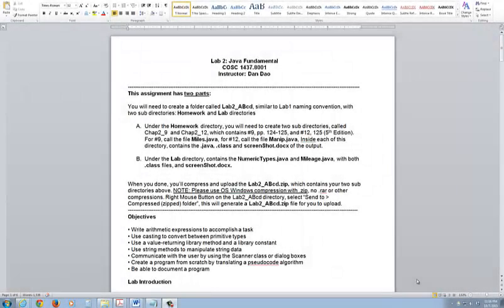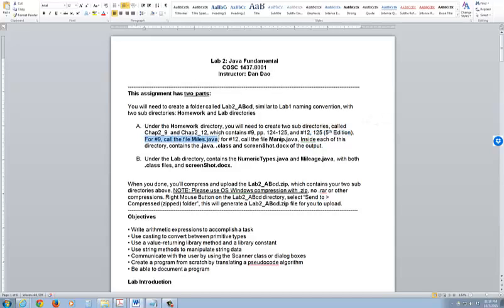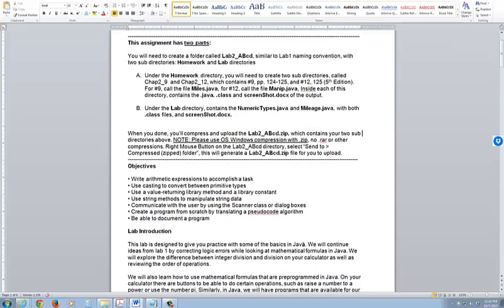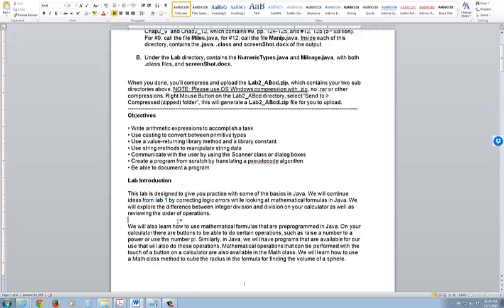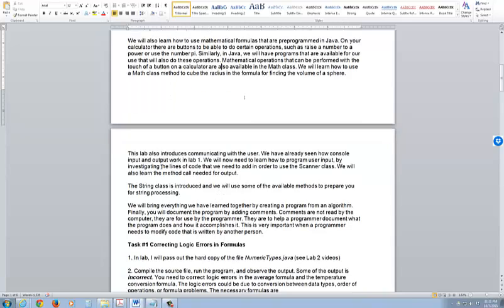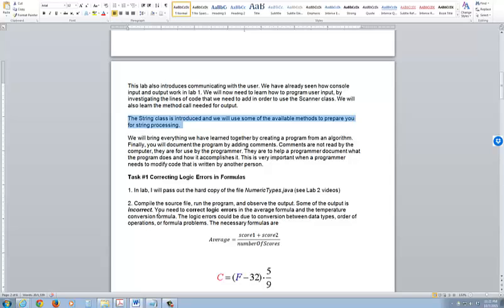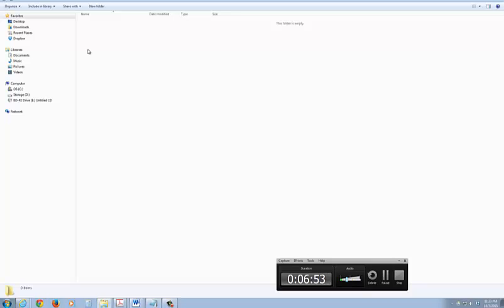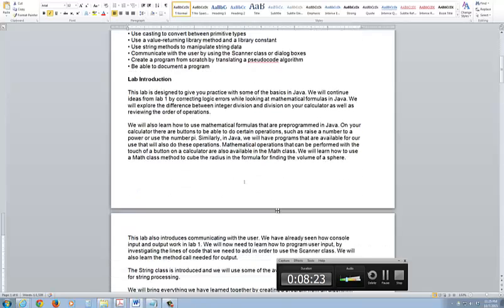Lab 2 part A